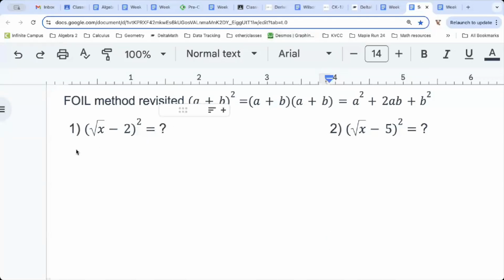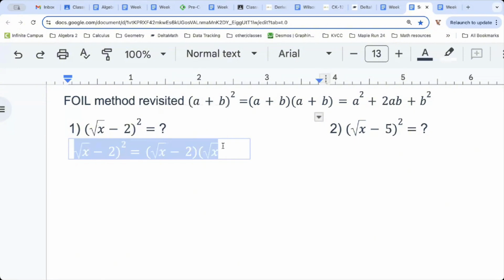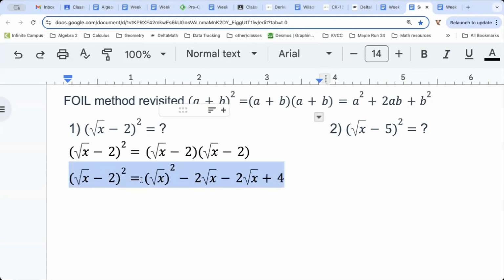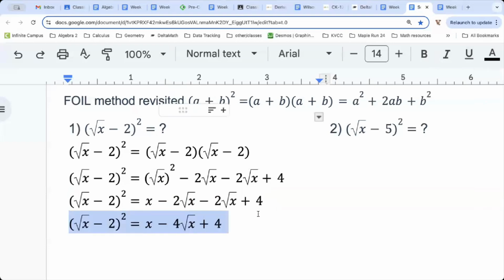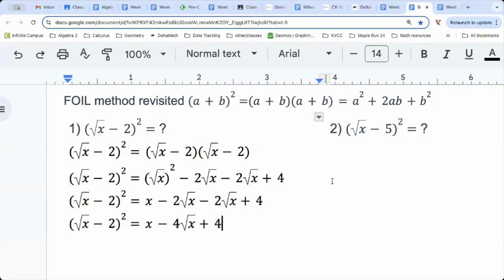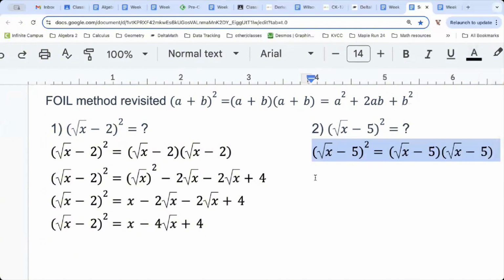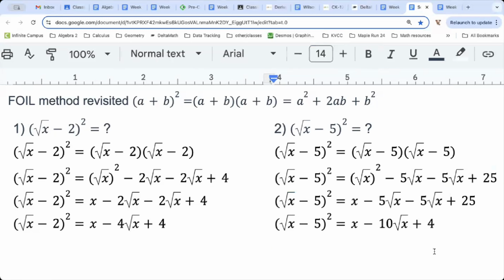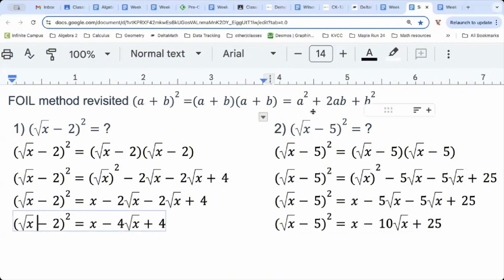How to square advanced binomials (FOIL binomial involving square roots)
FOIL perfect square involving radicals (square roots)